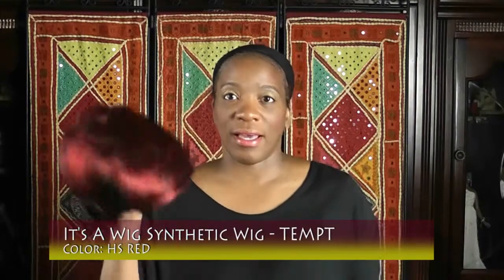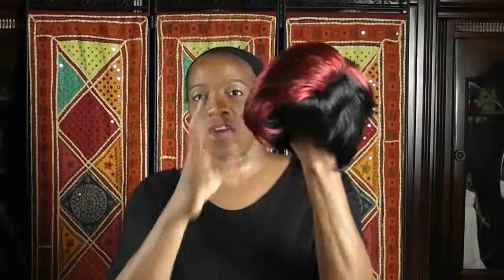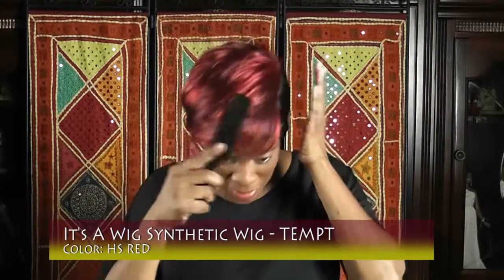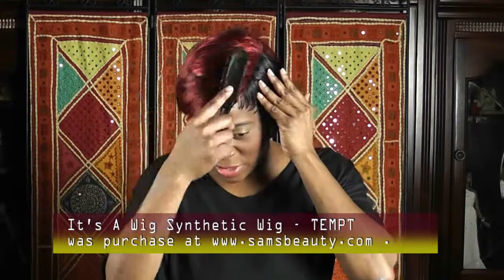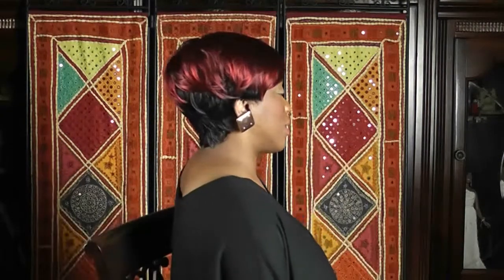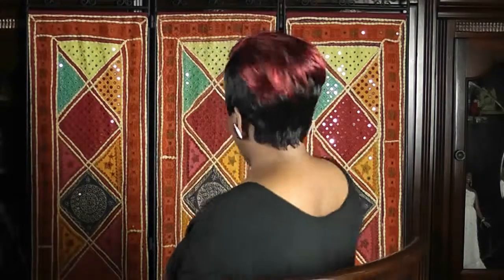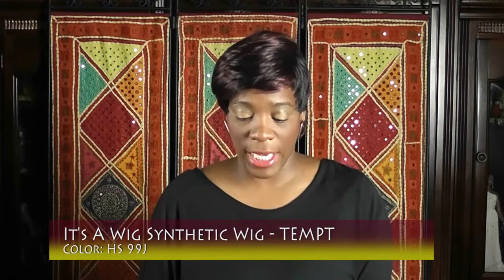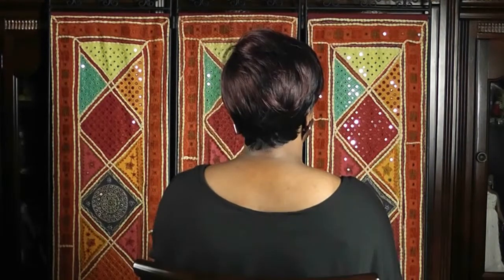Wig Review: Tempt by It's a Wig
This is a wig review on Tempt by It's A Wig. It is a synthetic wig shown in colors HS Red and HS 99J.